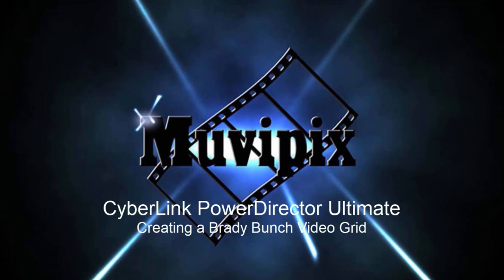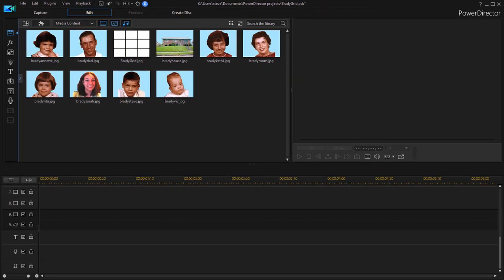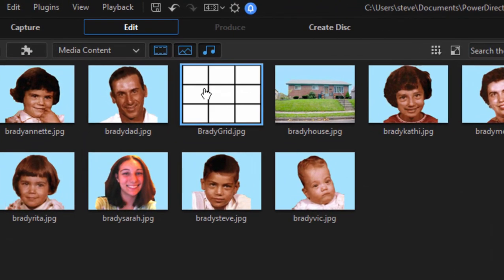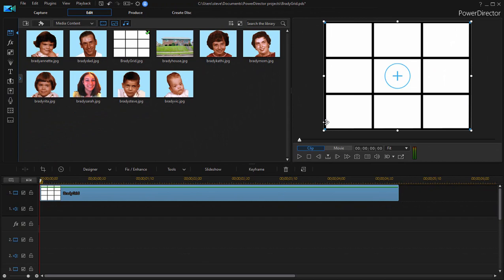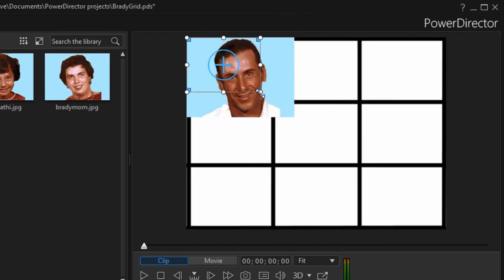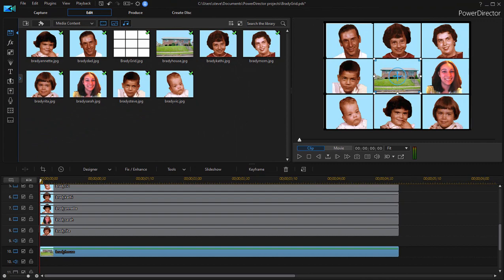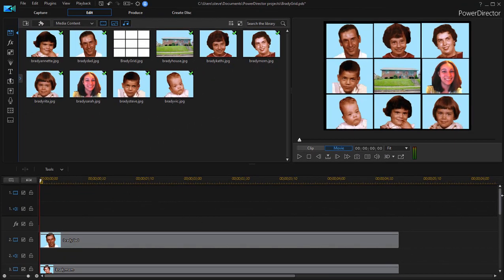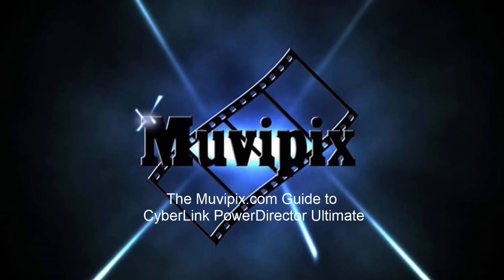Creating a Brady Bunch style video collage in CyberLink PowerDirector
For more information or if you have any questions, please drop by our free Community Forum at Muvipix.com. For a complete explanation of the program's entire tool set, check out "The Muvipix.com Guide to CyberLink PowerDirector Ultimate", available on Amazon.com.